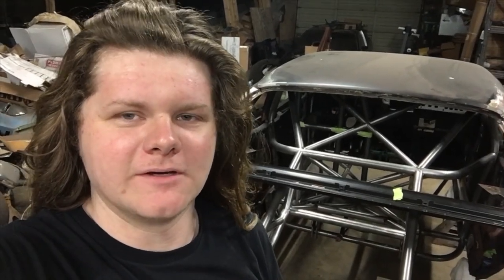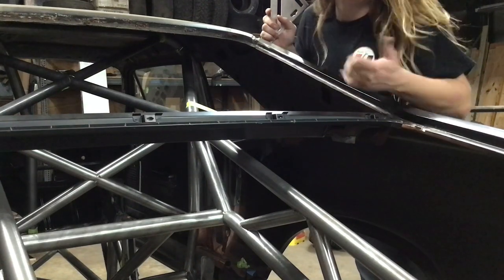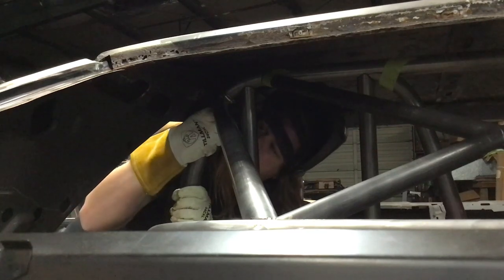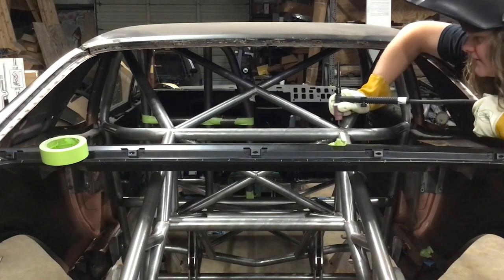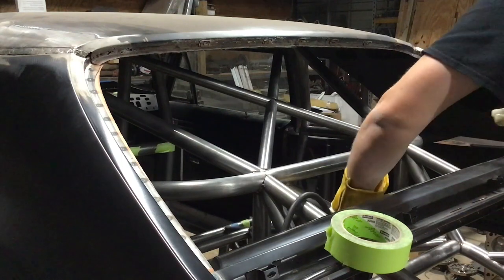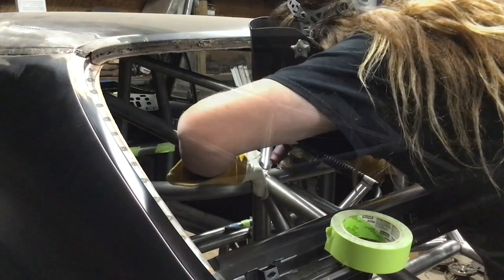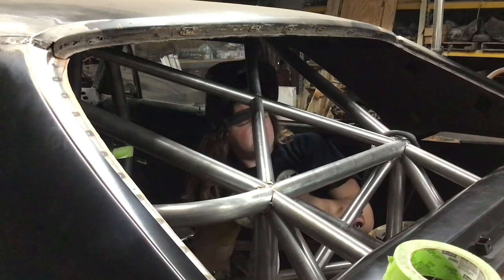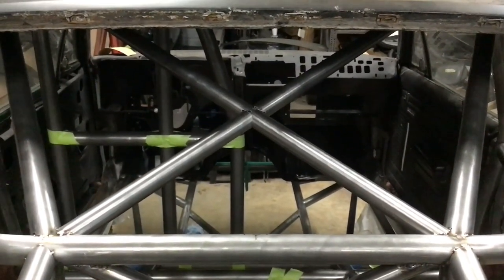Nova Rear Cage Main Hoop Support Down Bars and X Final Fit and Tacked In! 25.3 Chassis Chromoly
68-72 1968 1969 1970 Chevy Chevrolet Nova Twin Turbo LS Swap Powerglide 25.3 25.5 Chassis Radial No Prep Drag Race Racing Roll Cage Bar Bend Tube Notch JD Squared JD2 Install Build @MillerWelders Tig Weld Welding

Have a little update on the Nova chassis here; I cleaned up and tacked in all of the rear main hoop support down bars. Also go through the process of getting the X squared up and true.

Thanks everyone for your viewership and comments!